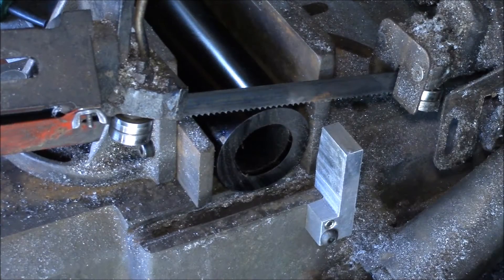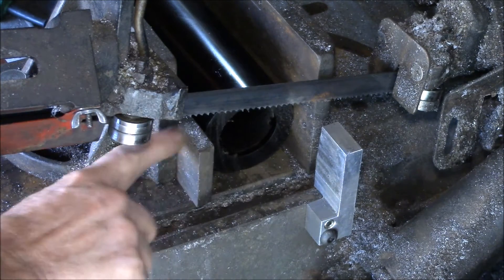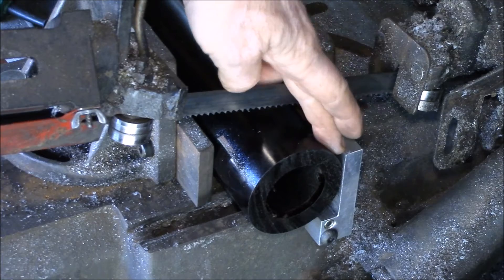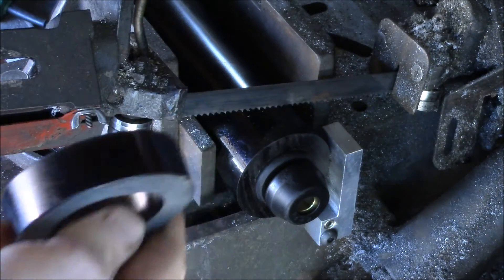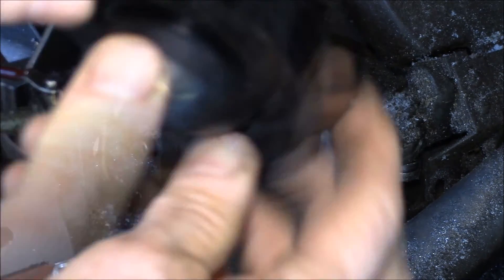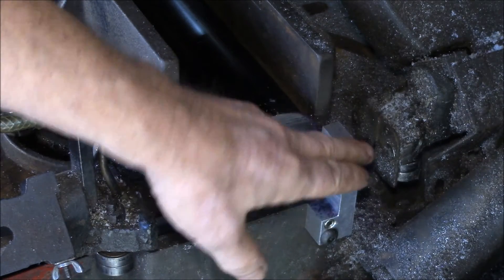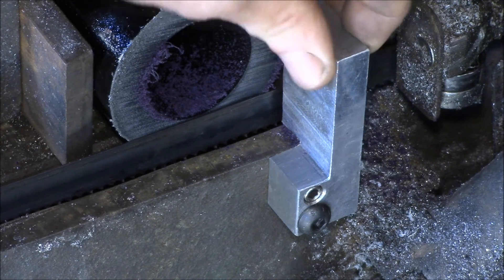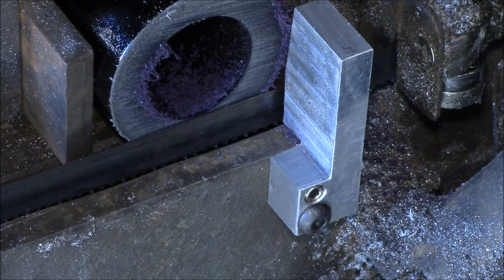Band Saw Vise Extension - Cutting Polyurethane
Demonstrating cutting polyurethane with my horizontal band saw with custom vise extensions.

Periodically I need to cut softer materials like this 2.75" OD polyurethane tube for my business.  The drag of the 6TPI saw blade through the material deforms it and causes the cut to be crooked.  Since machining polyurethane is difficult to do after cutting, I wanted to make the cut square to begin with.

I first had made vise extensions for both sides of the vise, out of 1/2" x 2" flat bar with drilled/tapped holes for mounting them to the vise.  I only use the extension on the moveable side of the vise for this project.

Then I made an outboard vise extension out of some scrap 1" aluminum stock.  I drilled/tapped a pair of 8mm holes in the base of the saw to hold the vise extension in place.  The extension is notched to sit on top of the saw base and then machined down so that it sits in line with the fixed side of the vise.

With the vise extension on the moveable side of the vise, the extension on the outside back of the cut and a piece of material filling the tube back to just shy of the cut, the tube cuts very clean and square.  I only need to sand off the saw marks and round over the edges and the polyurethane ring is ready to use.

This is far less expensive than making custom urethane molds and having parts cast.  I may only need a few dozen of these parts per year, and having to order 1000 molded parts would be many decades worth of inventory.  See the pinned comment for a 3D printable version of this part as well.

Saw is a Central Machinery 7"x12" model from Harbor Freight.

SOUNDTRACK:
Louisiana Fairytale by Austin Rogers